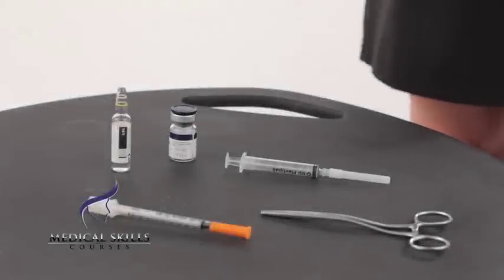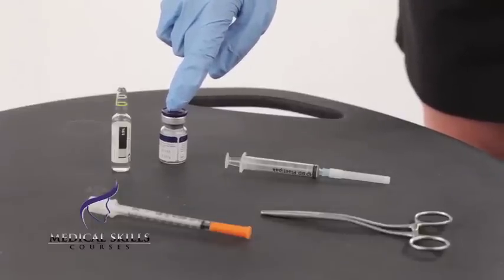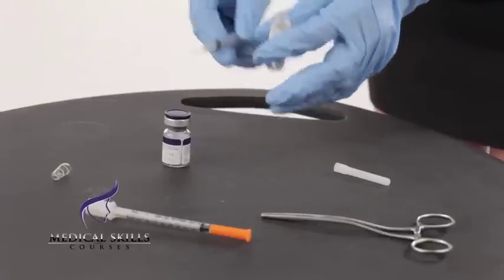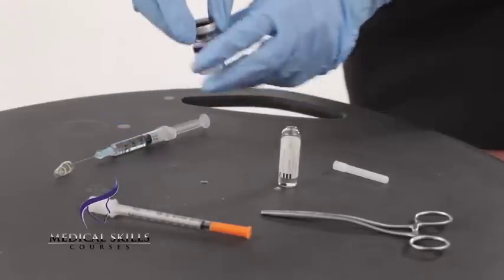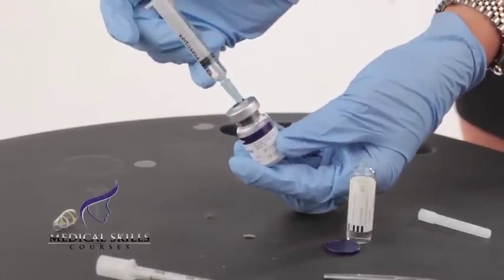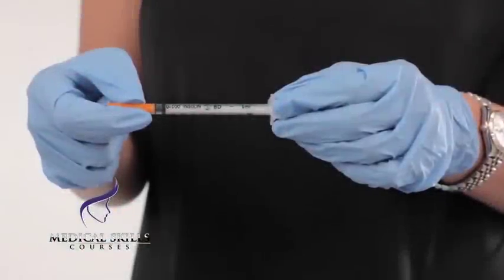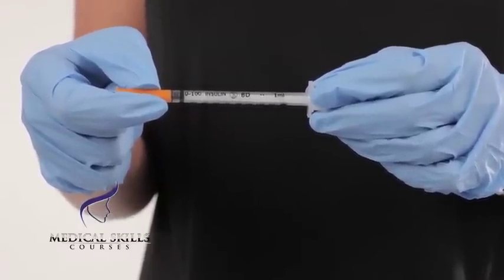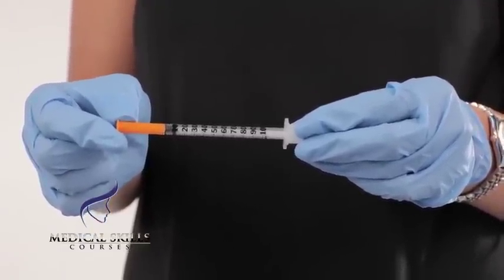Botulinum Toxin - Product Preparation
In this training video, our doctor demonstrates how to prepare your Botulinum Toxin product.

All of our training videos, courses and learning materials can be found on our